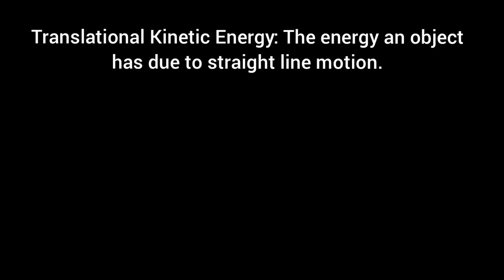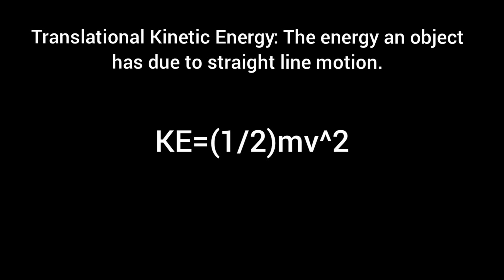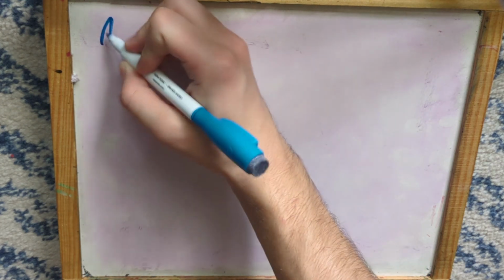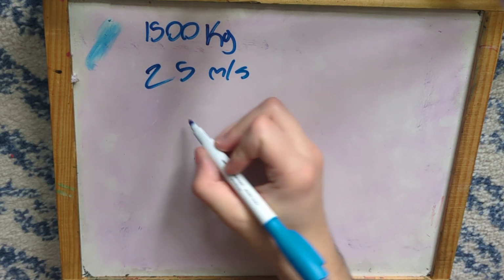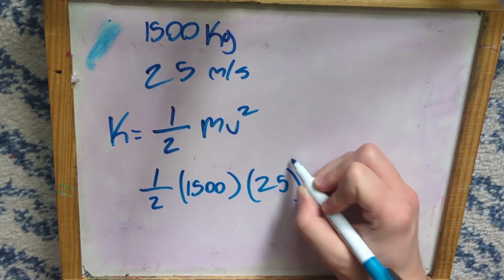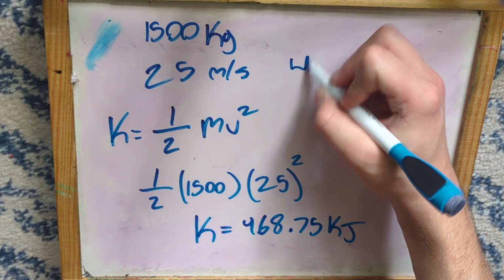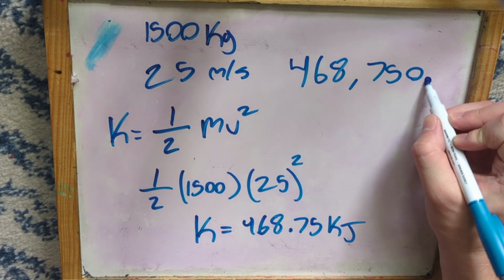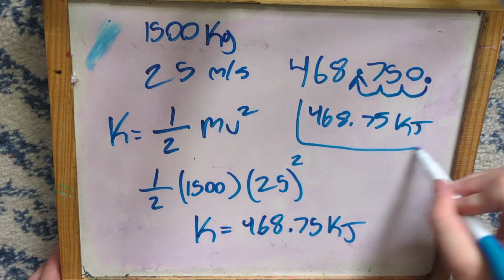AP Physics 1: Kinetic Energy